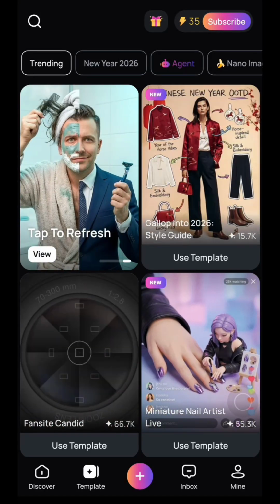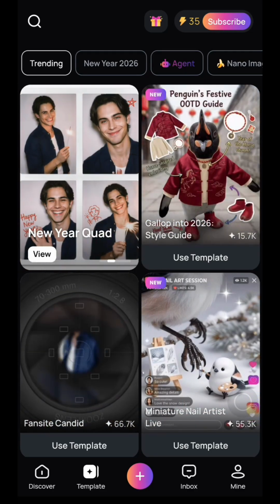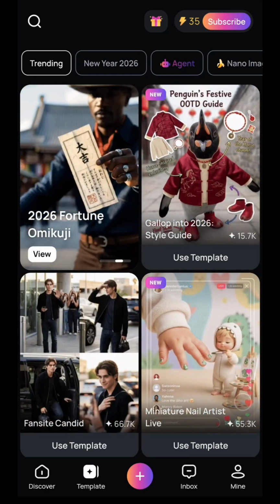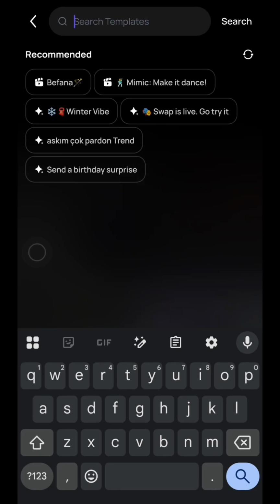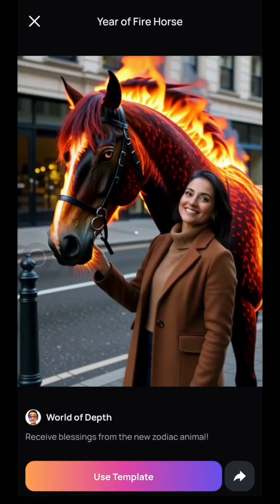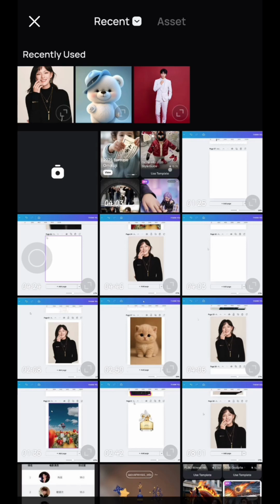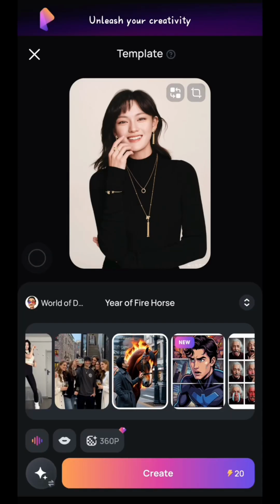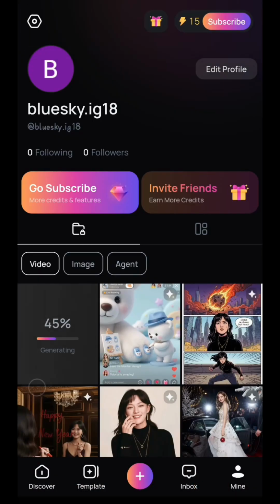This Fire Horse Effect Is INSANE! How to Turn Any Photo into an Epic Animated Video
This viral AI effect transforms a normal photo into a powerful animated video with a blazing fire horse—and the result looks absolutely epic. Best part? You can try it for free.
🔥 Turn photos into epic fire horse animation videos
🎬 Cinematic, powerful, and scroll-stopping results
⚡ Easy step-by-step tutorial using templates
🚀 Perfect for reels, shorts, and viral AI content